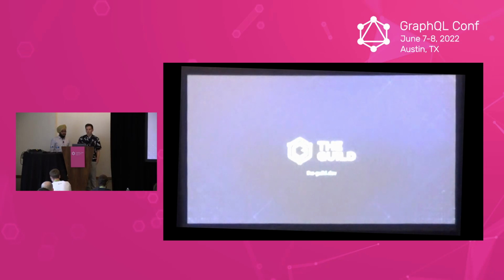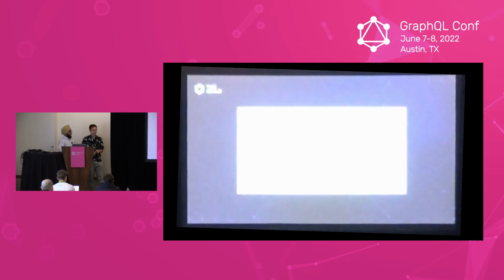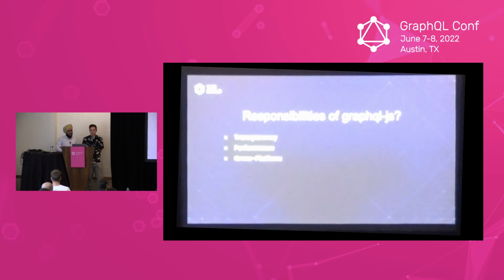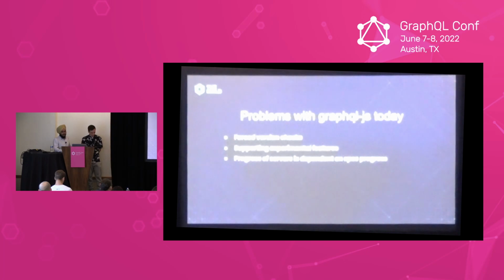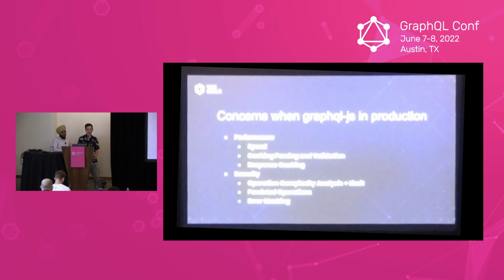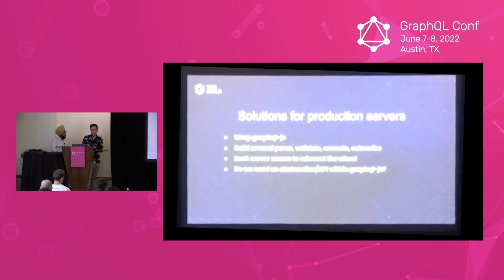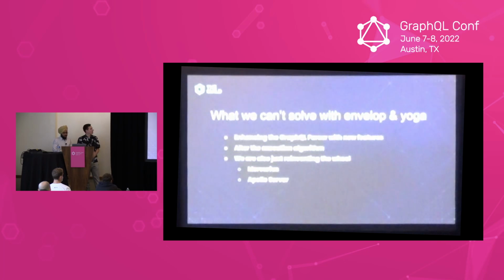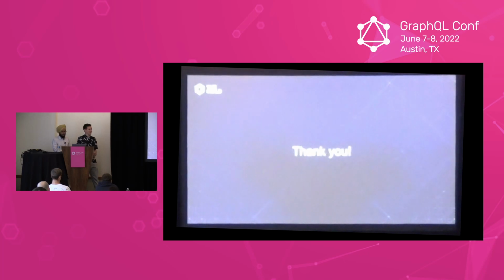From Reference Implementation to Production - The Parallel Roles... Laurin Quast & Saihajpreet Singh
From Reference Implementation to Production - The Parallel Roles of graphql-js - Laurin Quast & Saihajpreet Singh, The Guild
JW Marriott Austin, Room 402/403

Speakers: Laurin Quast, Saihajpreet Singh
The rise in popularity of GraphQL has a lot to do with the fact that it was released together with graphql-js - a fully functional reference implementation library.

Ever since that release, graphql-js had unexpected success and took more roles other than just a reference implementation.

In this talk we would go through the history of graphql-js and the various applications it has in the community, and try to lay out different possible paths for the future of the library and its different roles in the community.